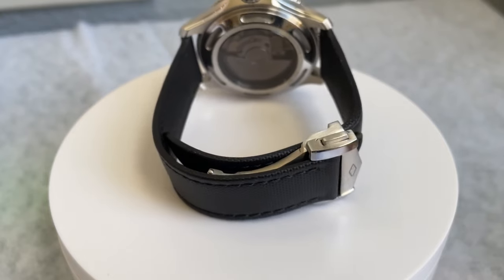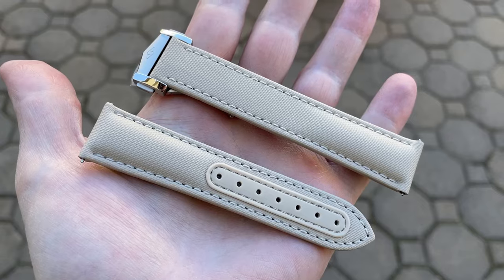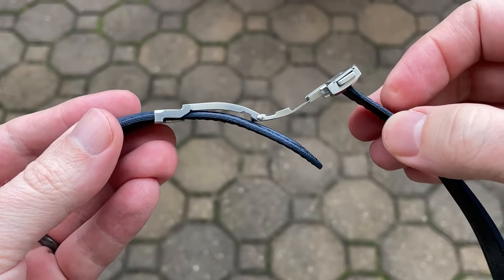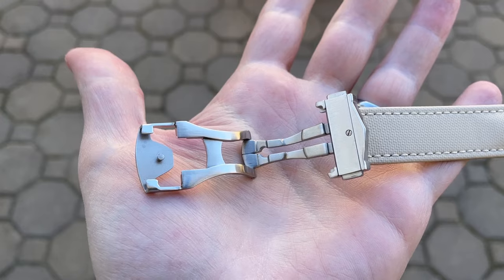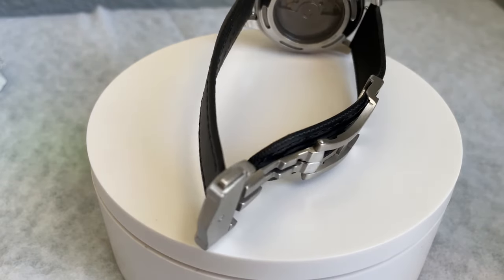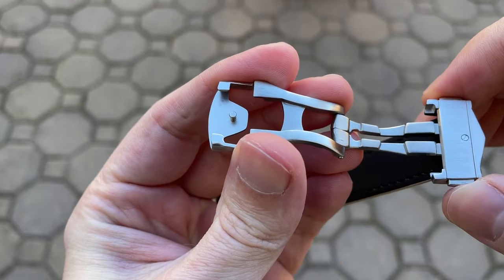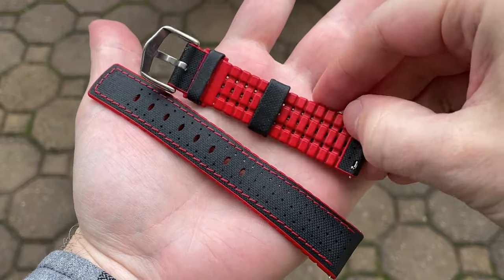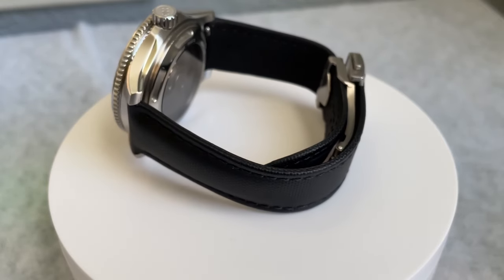Artem Loopless Sailcloth Review - They just keep getting MORE comfortable!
00:00 Intro
00:33 Price
00:59 Strap Specs
01:26 Deployant
02:04 Sizing Tips
02:33 Overall Impressions
03:14 Pros and Cons
04:30 Comparables
05:00 In Conclusion